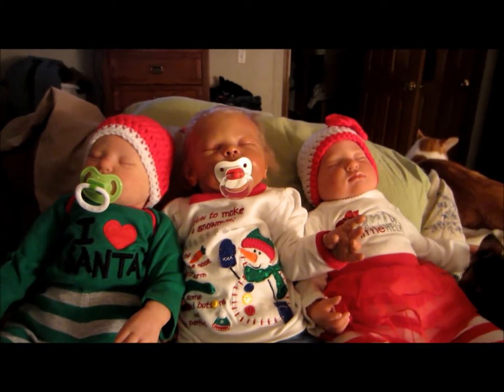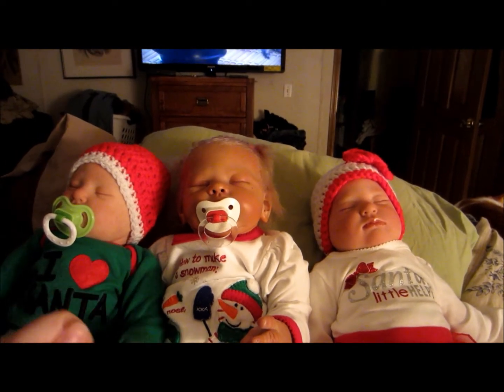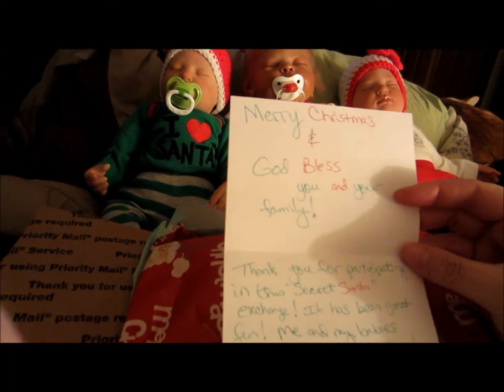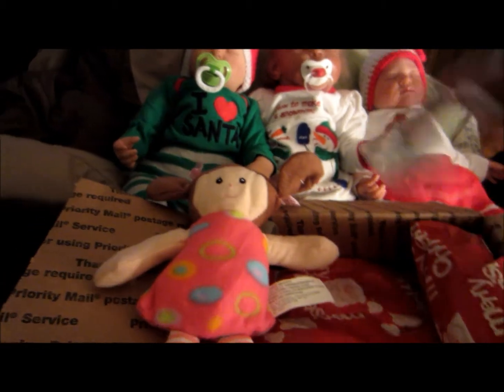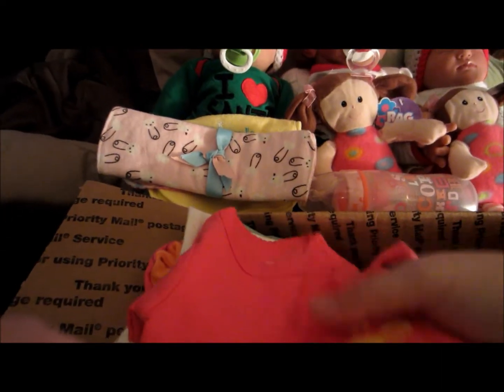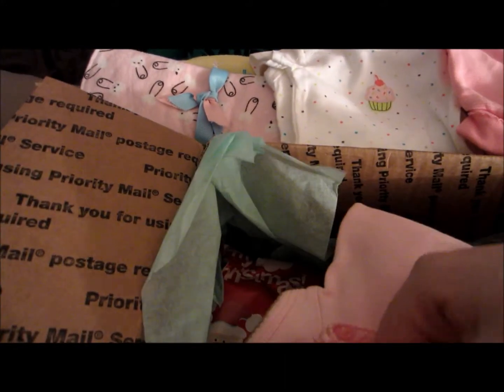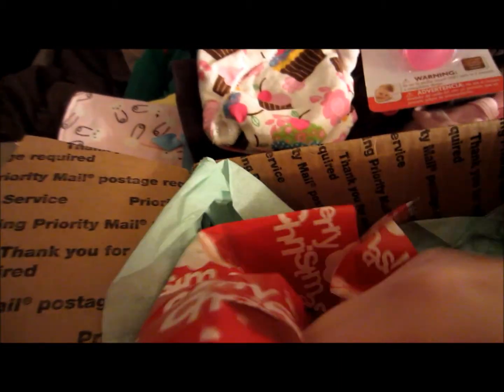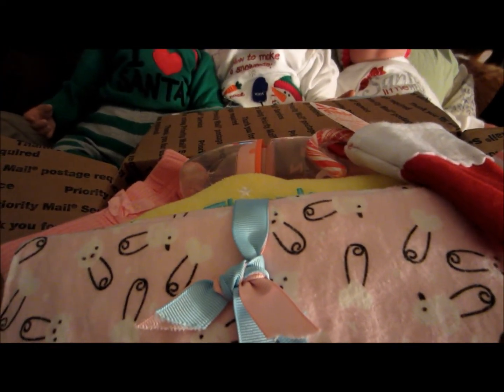Secret santa box swap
thank you so much. I love everything.